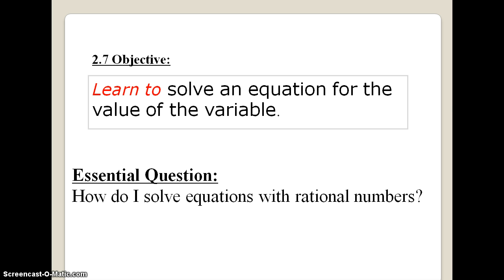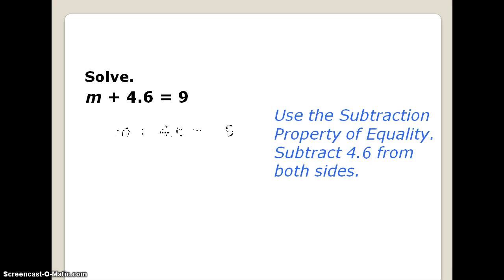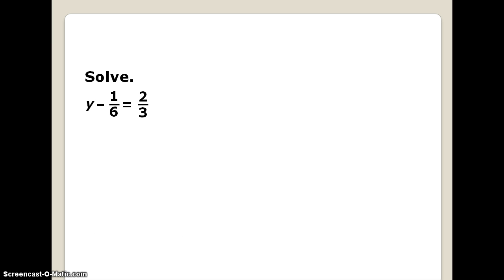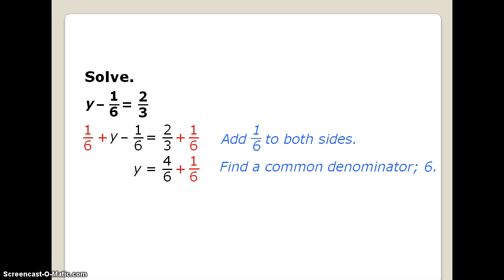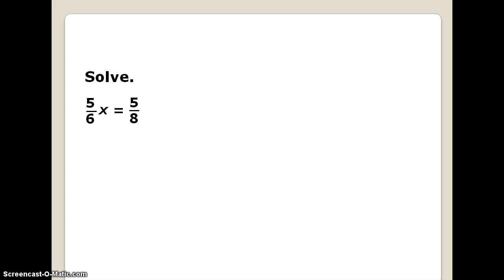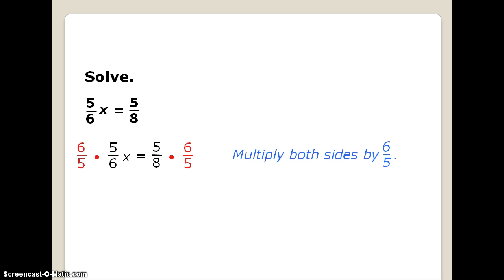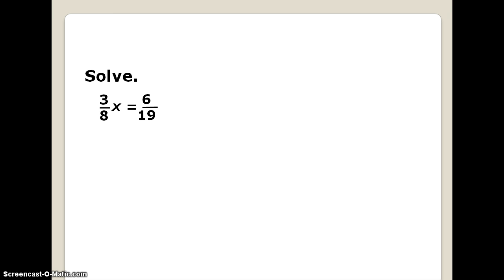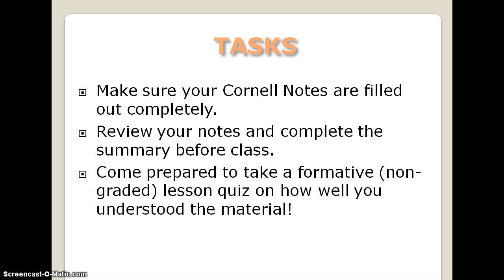2.7 Solving Equations w/Rational Numbers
2.7 Solving Equations w/Rational Numbers